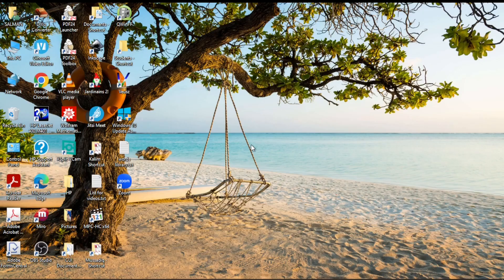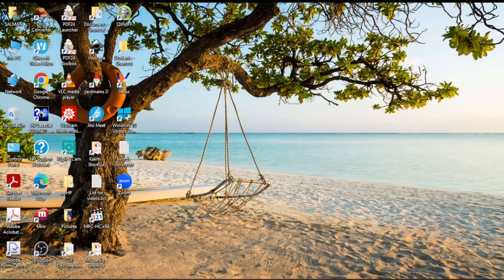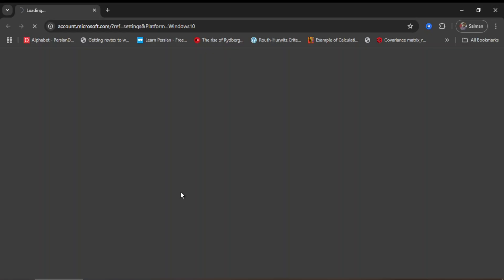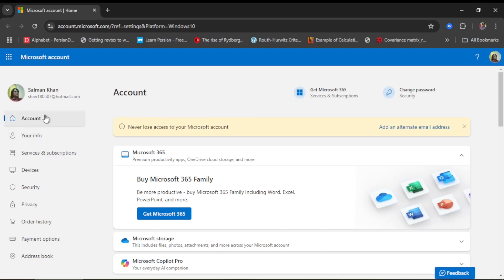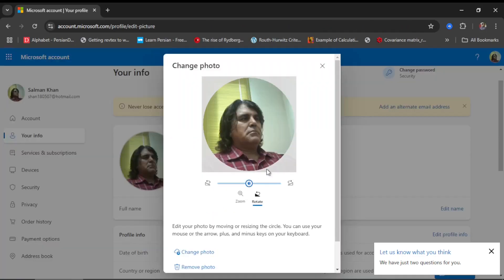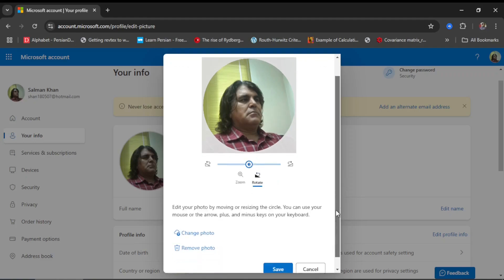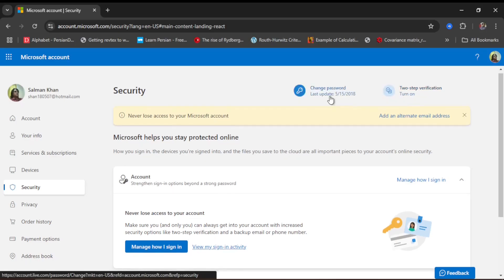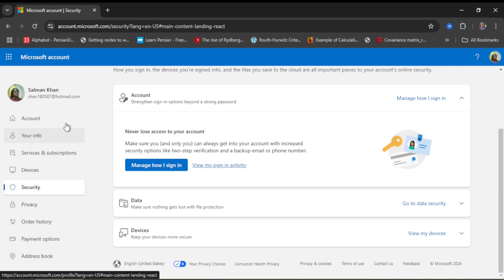How to update account info in Windows 10 and 11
How to update account in Windows 10?
How to change password in Windows 10 and 11?
How to update account photo in Windows 10 and 11?
How to change account info in Windows 10 and 11?
Windows 10, windows 11, Account, account change, Account in windows 10, account in windows11,